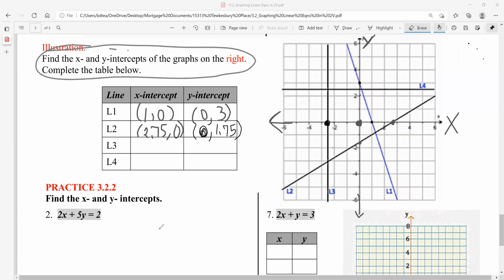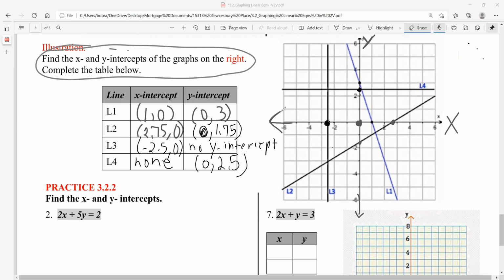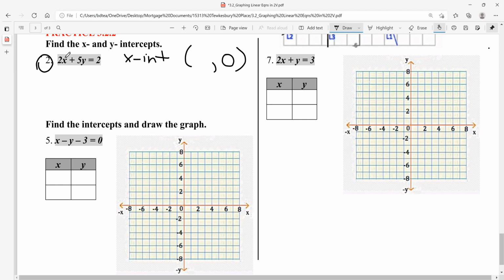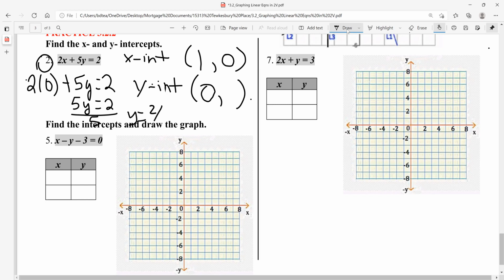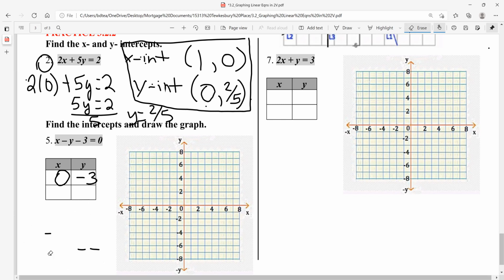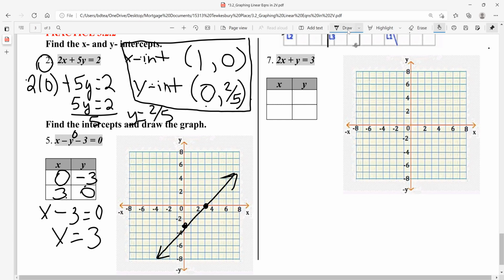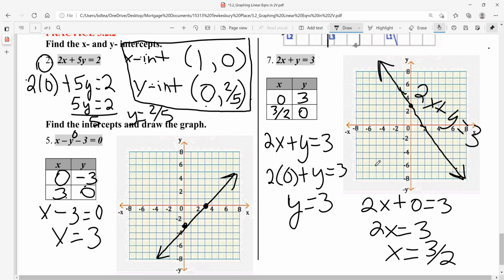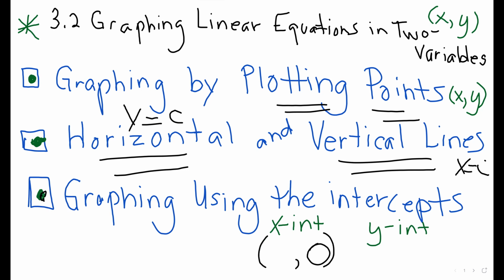3 2 workbook lecture 2